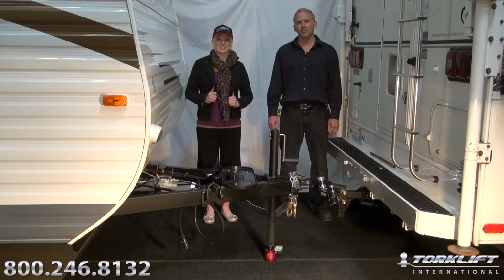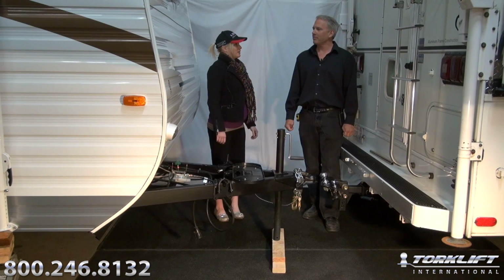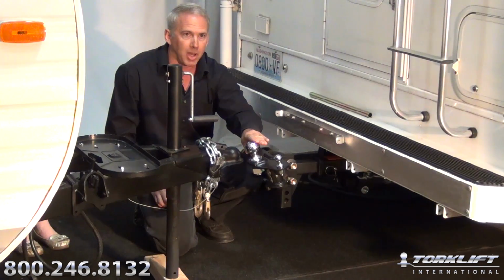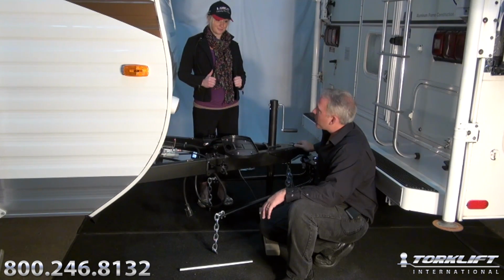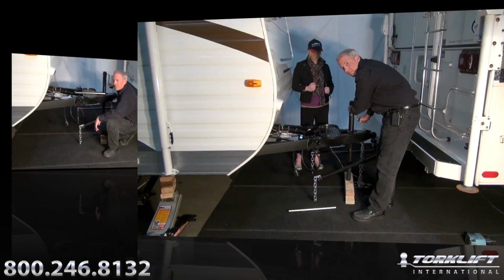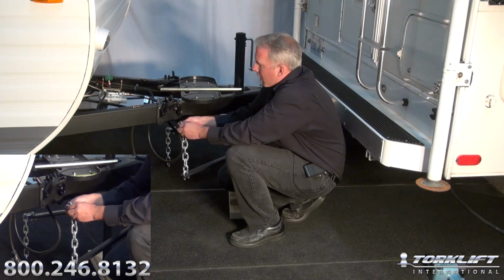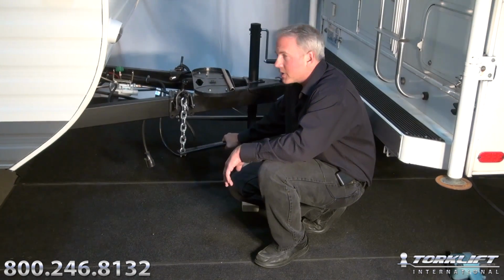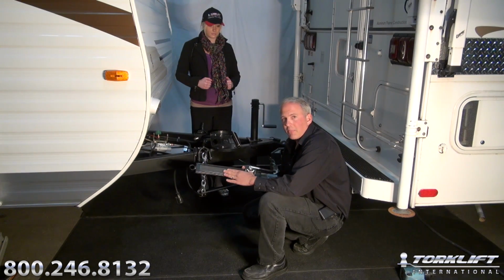How to set up a weight distribution hitch - Torklift's easy guide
We show you how to safely set up a weight distribution hitch system. At Torklift International safe towing and customer safety are critical.